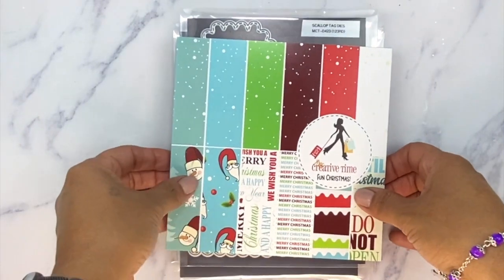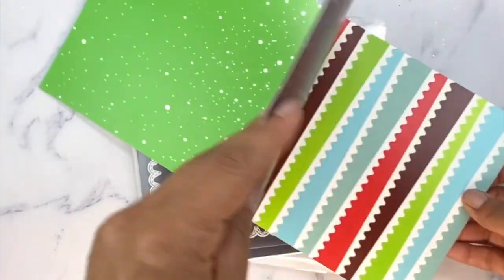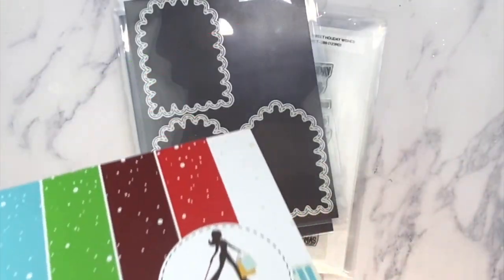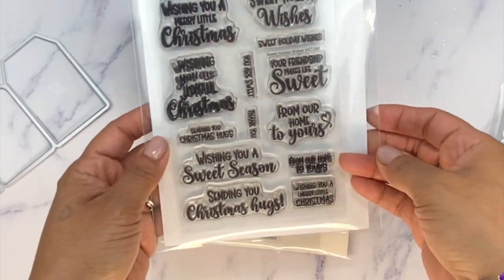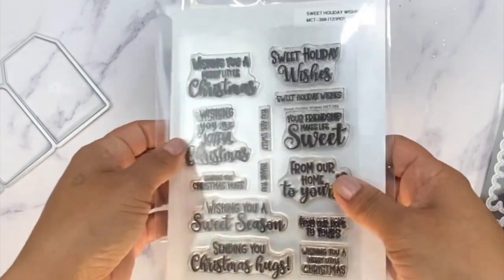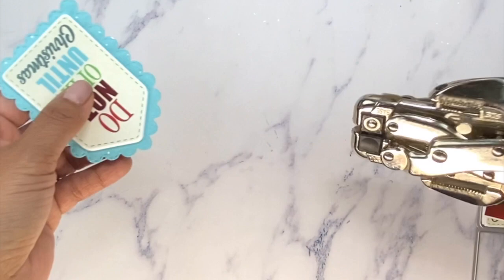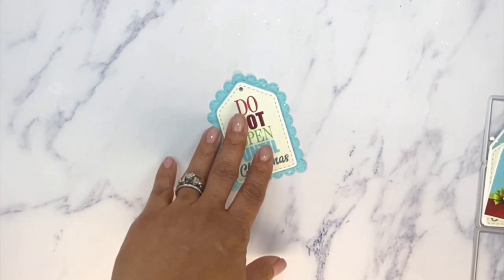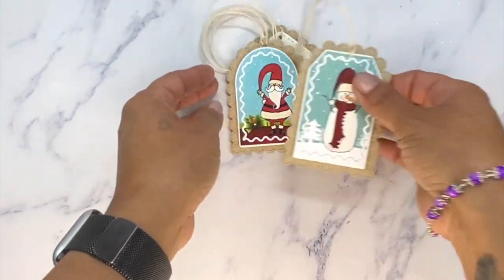MCT "123rd Edition Release" Sneaky Peek #1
GOOD MORNING MY SWEET FRIENDS & welcome to our 1st day of sneaky peeks from our "123rd Edition Release" AND our first ever "CHRISTMAS IN JULY!"

Everything we are showcasing this week will be available for purchase this Friday, 7/22/2022 @8am PST

I am SUPER EXCITED to share this new release with you! Today we are showcasing 3 new products! They are: "FUN CHRISTMAS 6x6 PAPER PAD", "SCALLOP TAG DIES"  & "WAVY & REGULAR TAG DIES".

I am SO VERY PROUD of our newest 6x6 paper pad! Not only are there FABULOUS pattern papers, but I also included a page with tags! Since there are 4 pages of each design & there are 6 tags on each page, you can create a total of 24 ready made tags from ONE paper pad! This is PERFECT for those of you who need a SUPER QUICK & EASY tag!  Not ONLY are there tags, BUT we also have a coordinating die set that will cut 3 out at ONE TIME!!! How AWESOME is that??? I also created a layering tag set that will coordinate beautifully with these! Of course, you can also put these ADORABLE tags onto a card as well!

Since it is a "Christmas Release", I thought it would be a good idea to give this new "FUN CHRISTMAS 6x6 PAPER PAD" to the first 25 shoppers for FREE starting this Friday, 7/22/2022 @ 8am PST!

Don't forget to leave your email so I can reach you IF "YOU" are the LUCKY winner! :)
ALSO, you will see on my blog more inspiration from my FABULOUS team